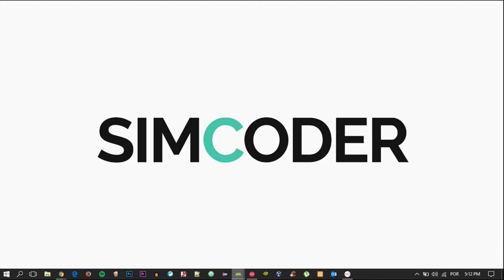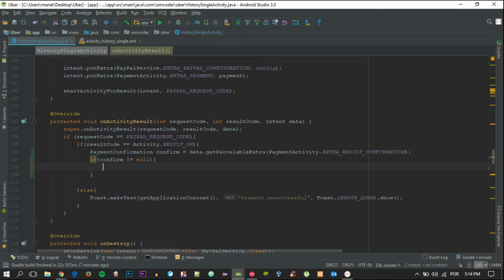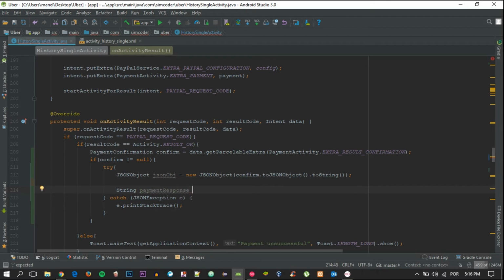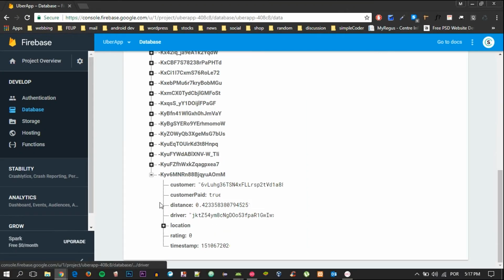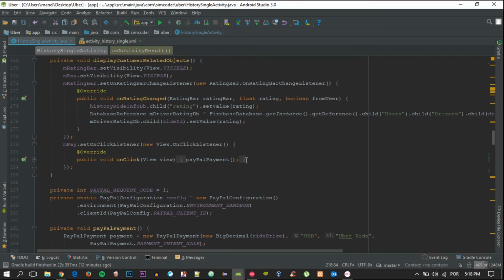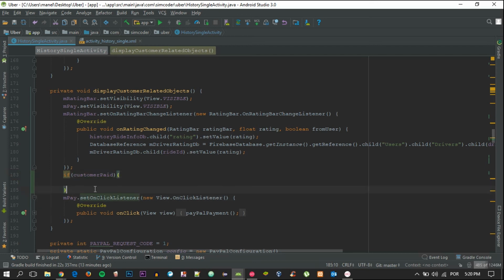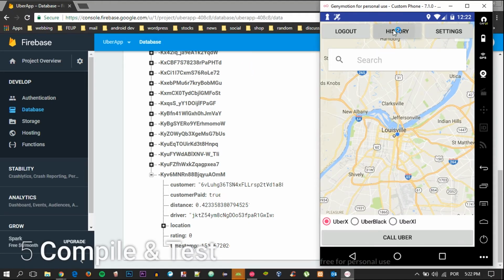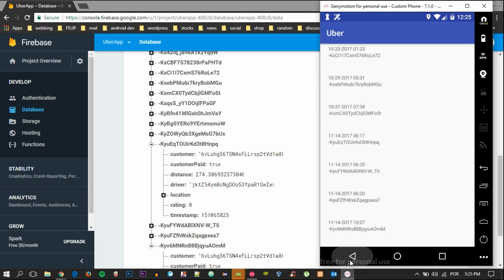Make an Android App Like UBER - Part 37 - PayPal Payment Data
**Series Description**

1 - Introduction - 0:10
2 - Getting Payment Data - 0:50
3 - Recording Transaction in the DB - 4:20
4 - Pay Button Alterations - 6:10
5 - Compile & Test - 9:10

**Links**